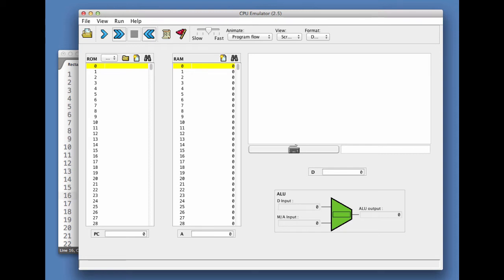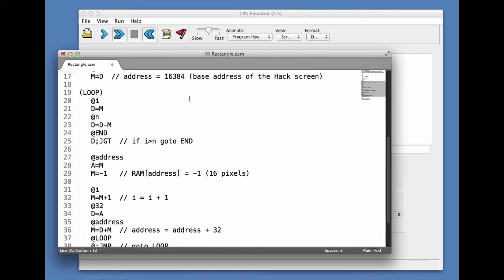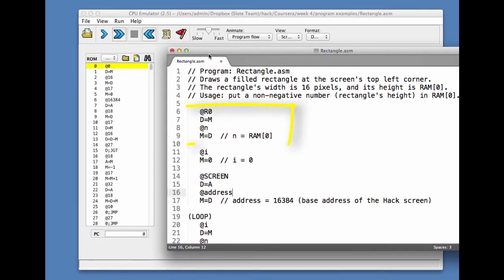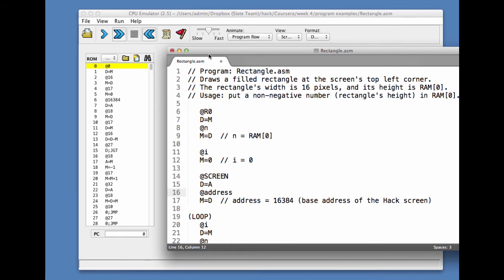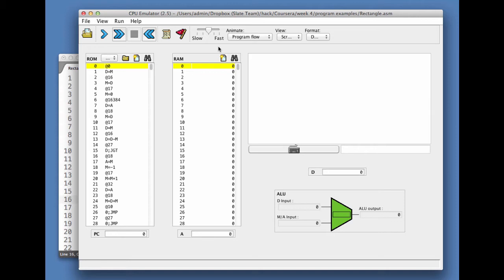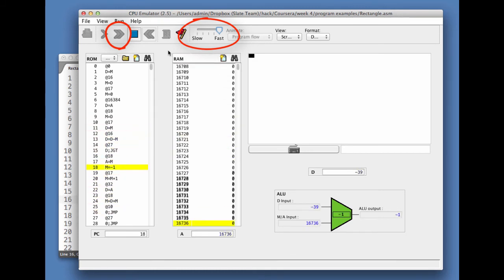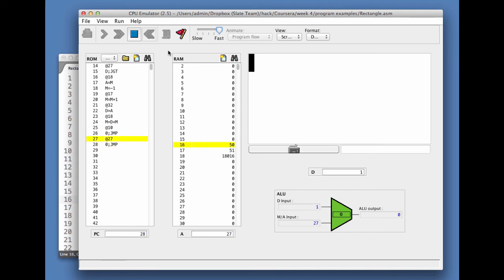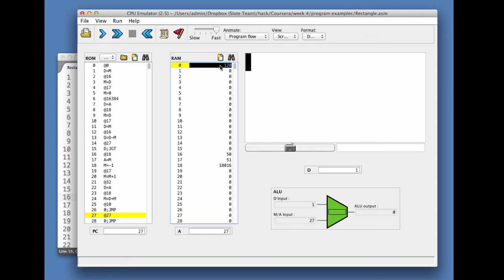CPU Emulator Demo: Executing a simple graphics program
Illustrates how to execute a graphics program on the CPU emulator. The program, stored in a file named Rectangle.asm, is written in the Hack assembly language.  It is designed to draw a rectangle on the computer's screen, as this demo illustrates.